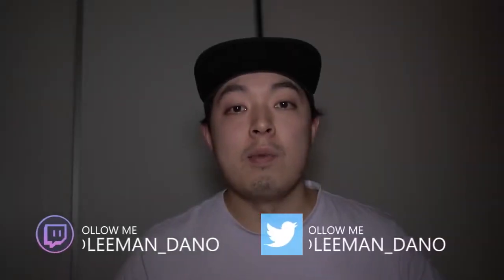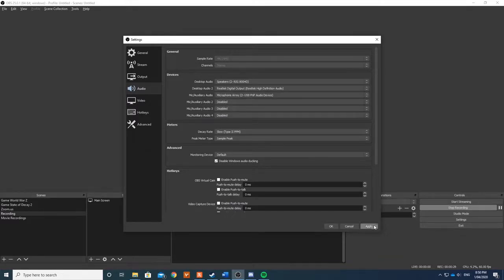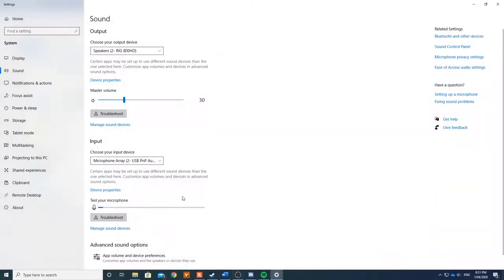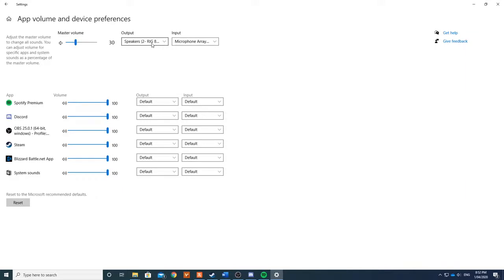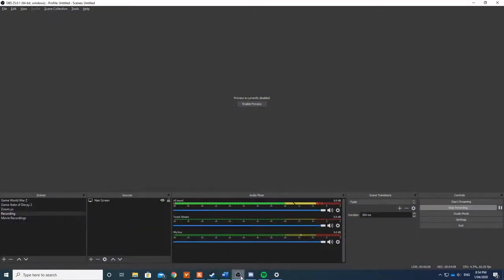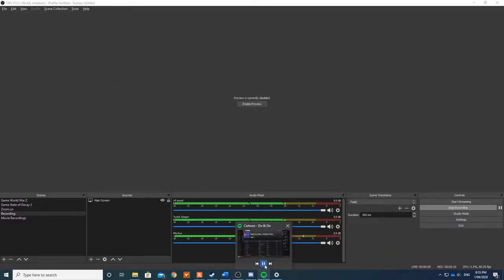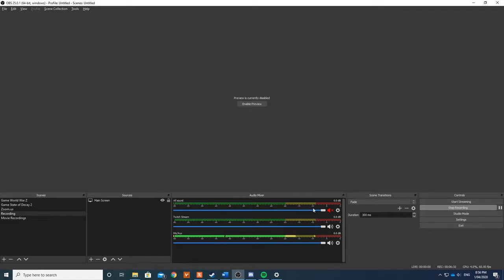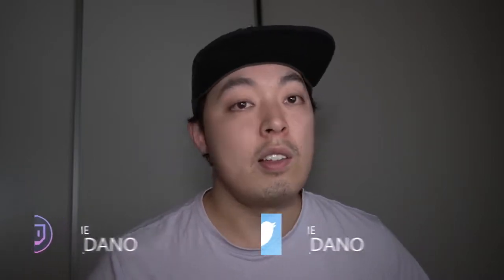How to Mute Discord in OBS Studio Silence Audio Calls (2022)